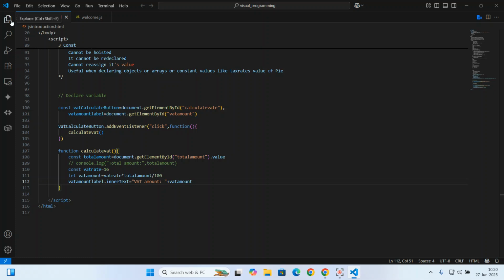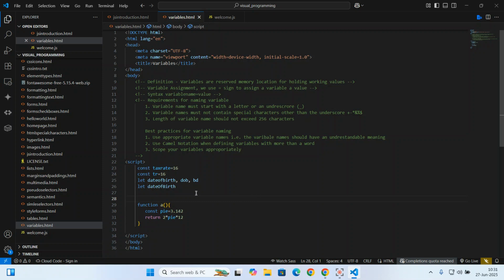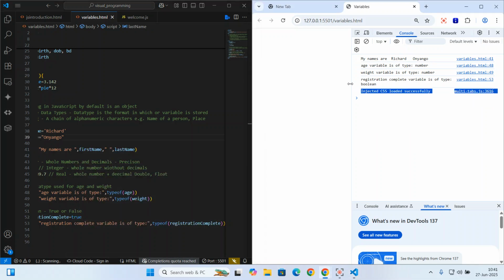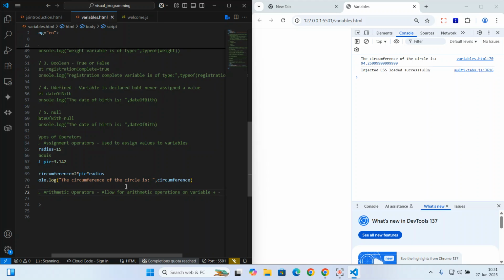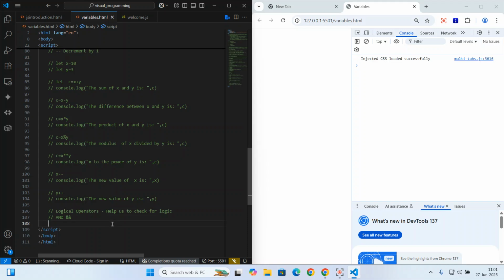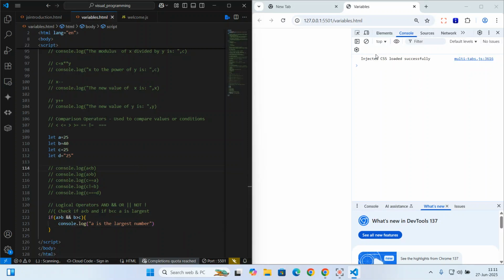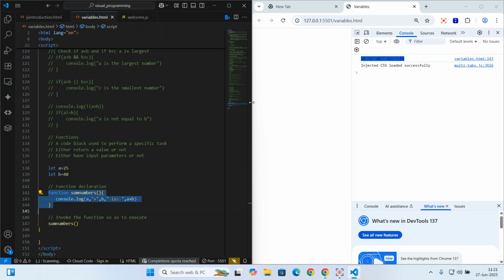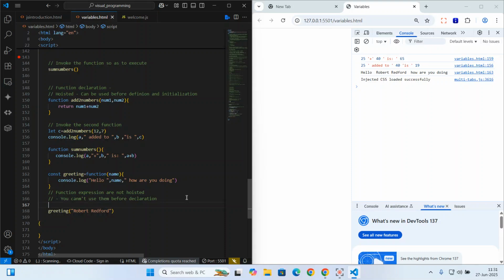Visual Programming JavaScript 3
In this video we discuss primitive data types in JavaScript i.e. string, number, Boolean, undefined and null. We also discuss functions and how they can be declared i.e. either function declaration or function expression